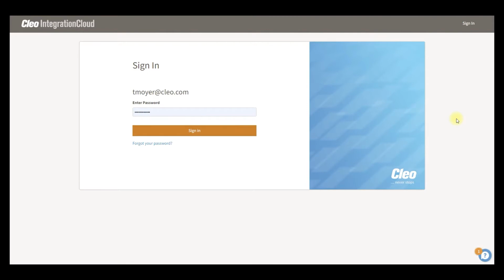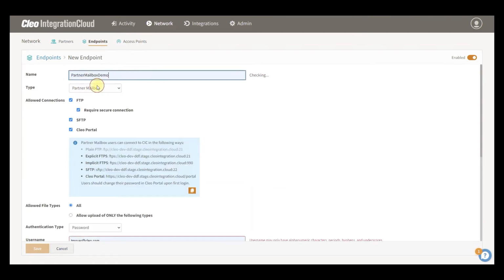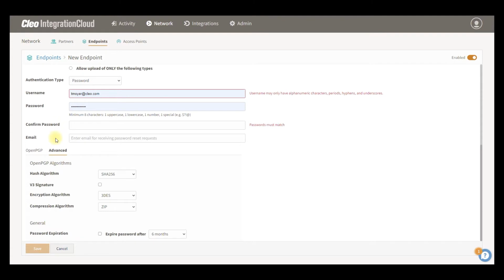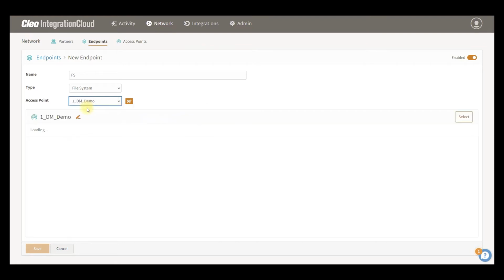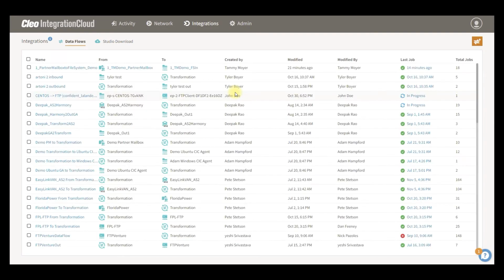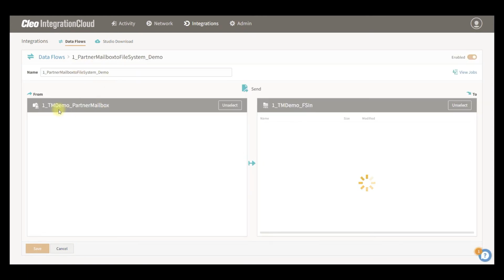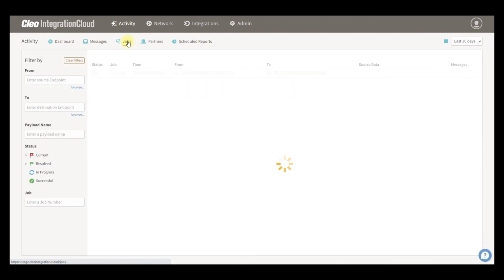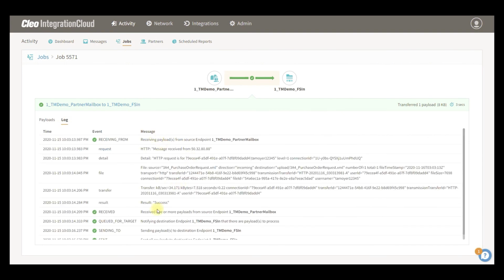Creating a Partner Mailbox Data Flow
Understand how to create a partner mailbox to file system data flow. Create a partner mailbox and a file system endpoint to enable a new data flow. Trade data with your partners faster and examine all transactions in real-time. Creating, monitoring, and deploying FTP connections is intuitive with Cleo Integration Cloud.